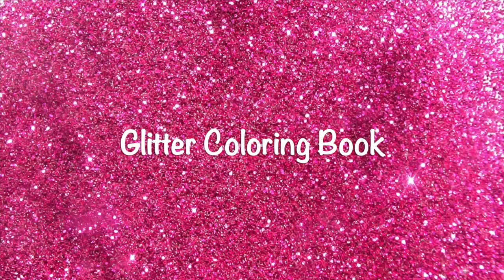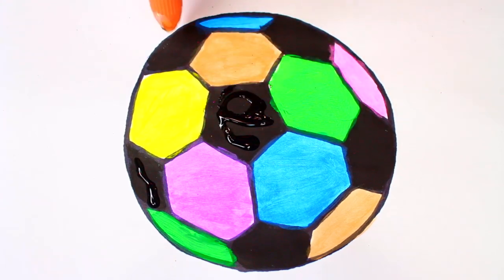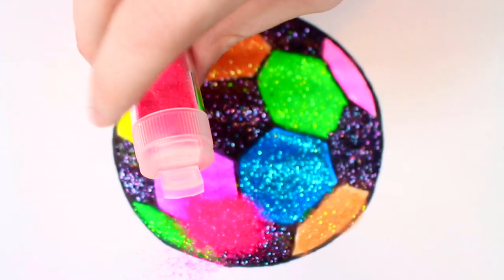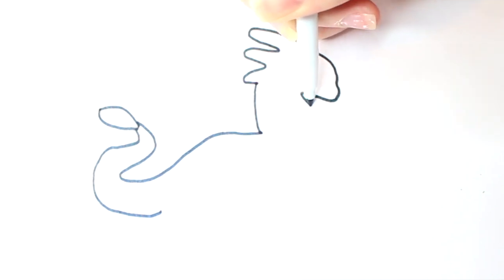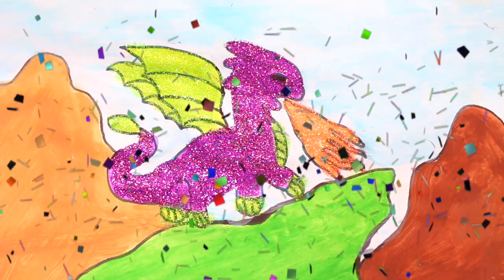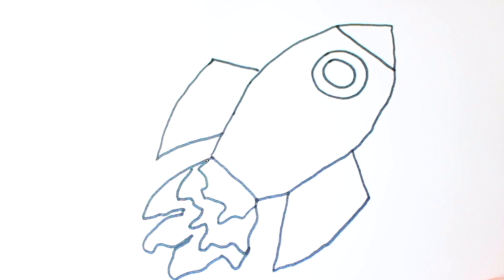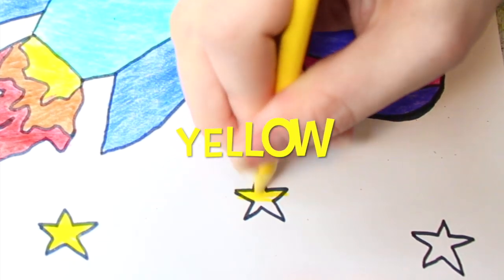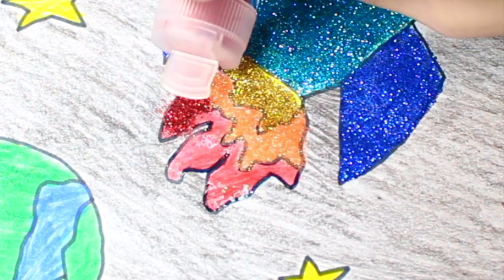💖 Glitter Soccer Ball Coloring Page, Drawing, and Painting for Kids and Toddlers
Hey Kids!!!

Today we are drawing and coloring a Soccer Ball. It was so much fun painting and adding glitter. This Soccer Ball coloring page was so much fun to do. I also drew and colored a Dragon and Rocket ship. Learn colors with this video.